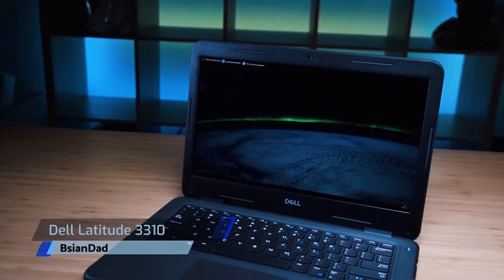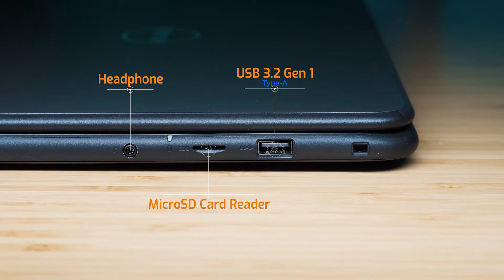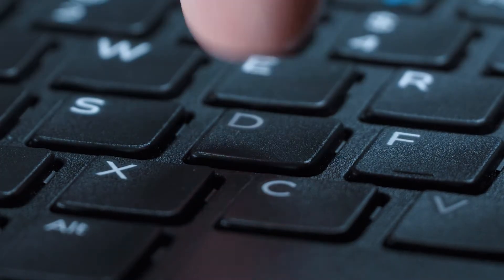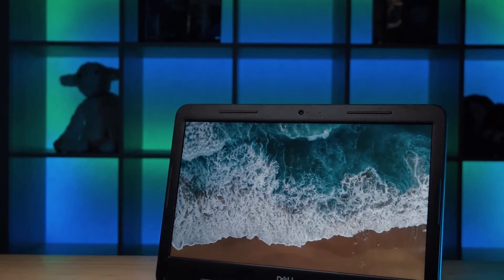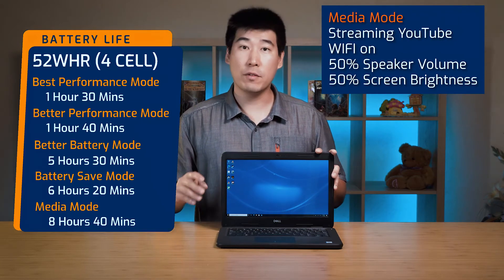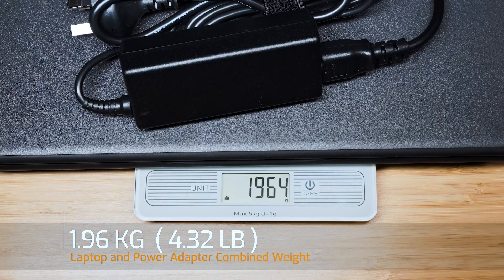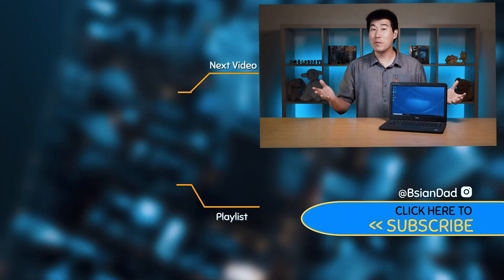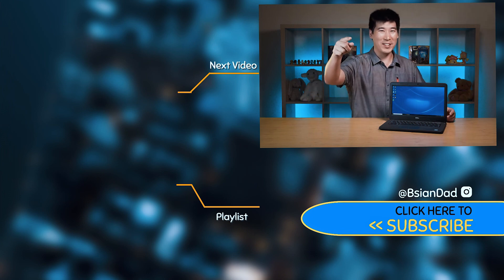Dell Latitude 3310 In-Depth Review - Wonderful for Young Students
The Dell Latitude 3310 is a 13-inch affordable business class laptop aim for educational and students. Dell Latitude 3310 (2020 release) has such a ruggered designed to take on the abuse a young student daily life. Decent amount of ports and priced affordable it is fantastic for young students.

0:00 Intro
0:30 Configurations
1:39 Ports
2:22 Webcam
3:27 Speakers
4:27 Keyboard and Trackpad
6:20 Build Construction
7:48 Display
8:30 Power and Battery Life
10:36 Weight
10:52 Temperatures and Fan Noise
13:33 Internals Inside Peak
15:46 Benchmarks
16:17 Final Thoughts